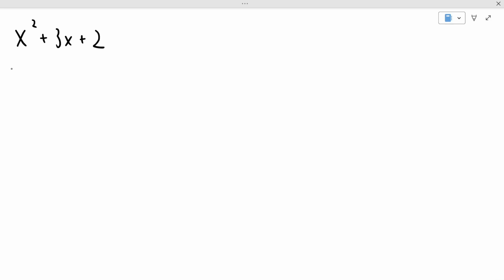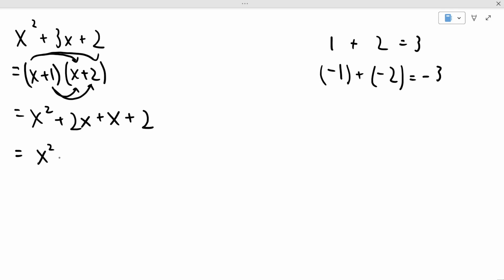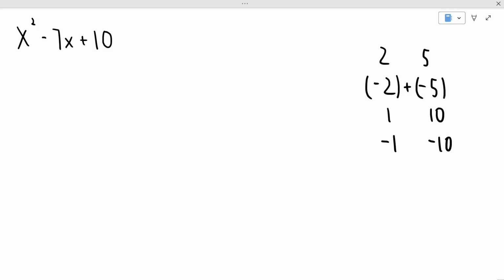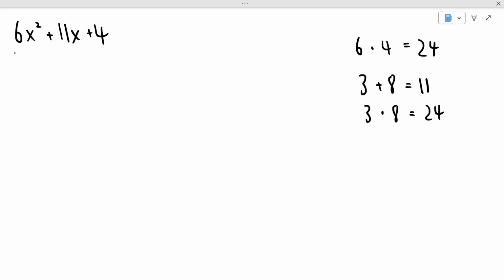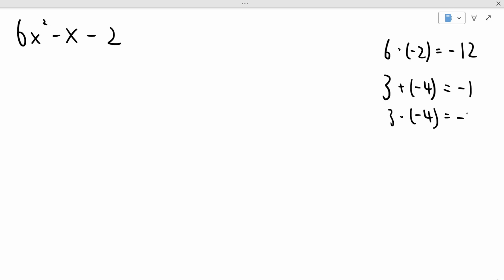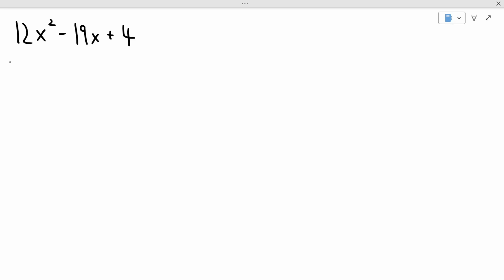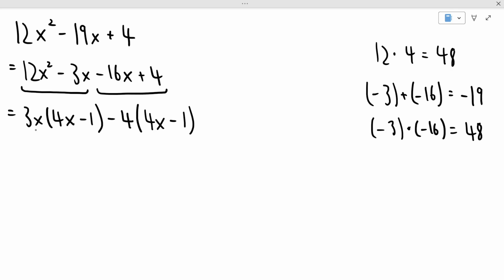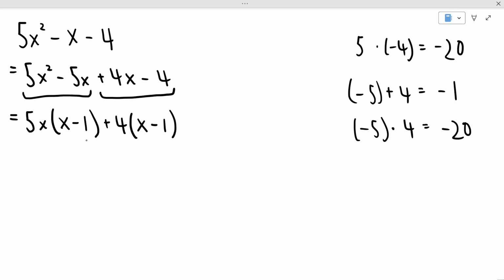Factoring Trinomials the Easy Way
Factoring trinomials the easy way with step by step explanations and multiple examples